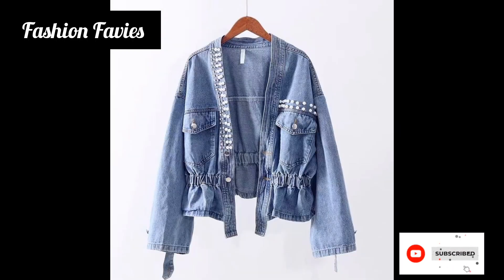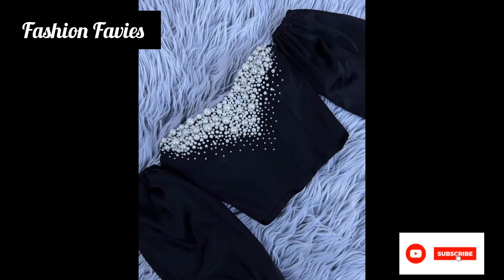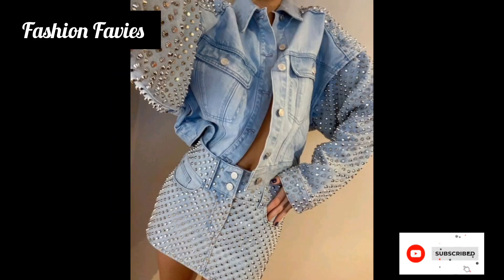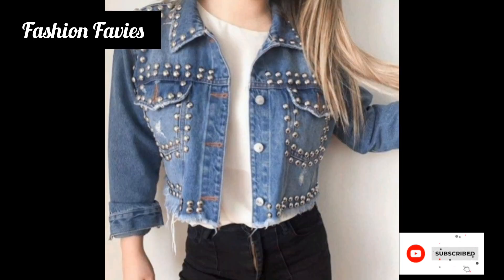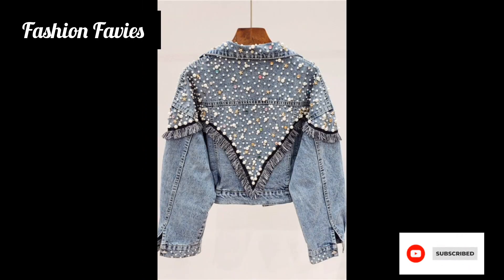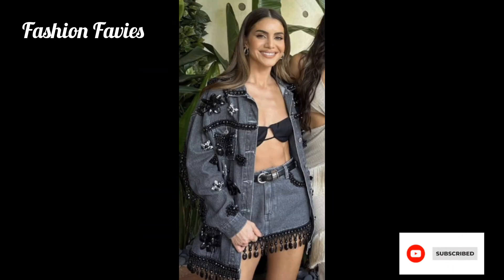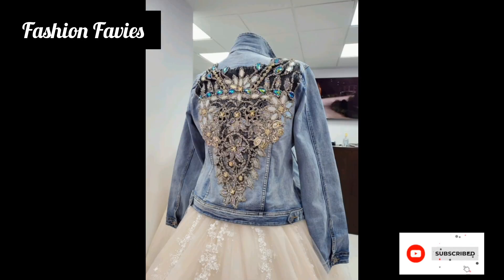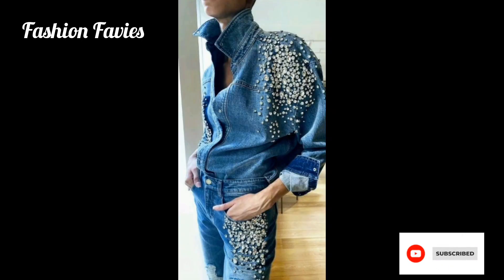Beautiful And Trendy Rhinestone jackets//40+Amazing Designs//Fashion Favies: